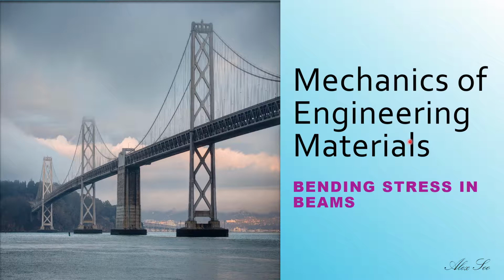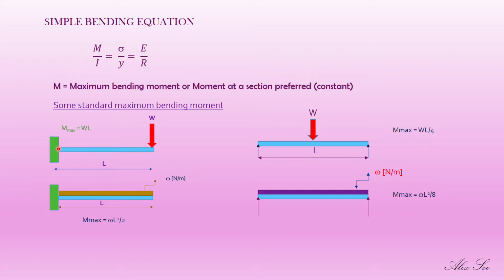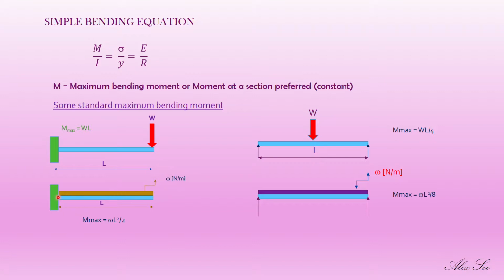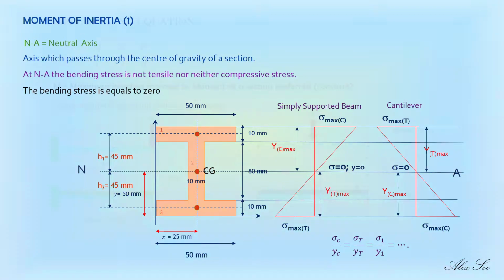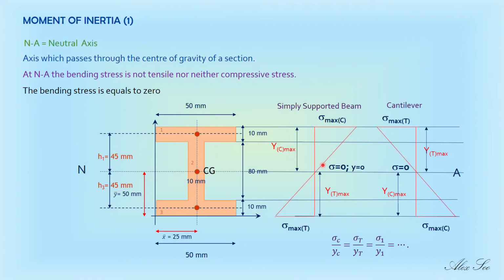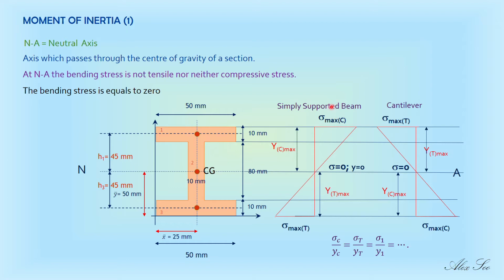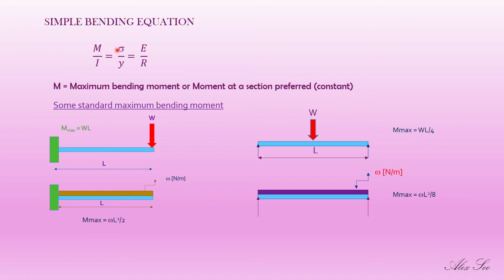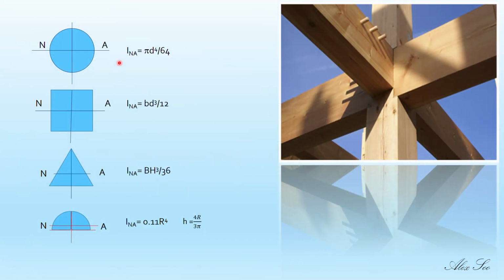PowerPoint Slide Show Bending Stress 22 11 2018 3 19 44 PM